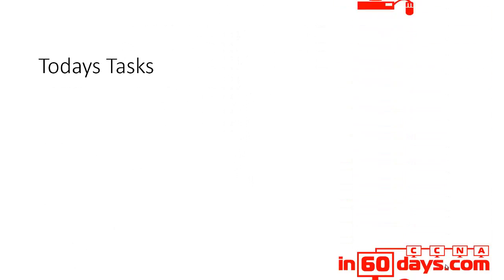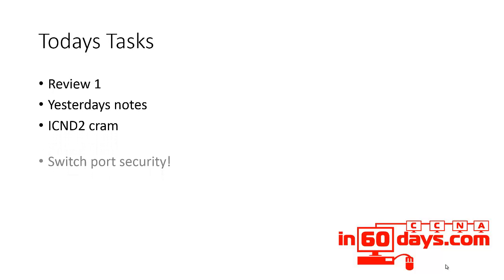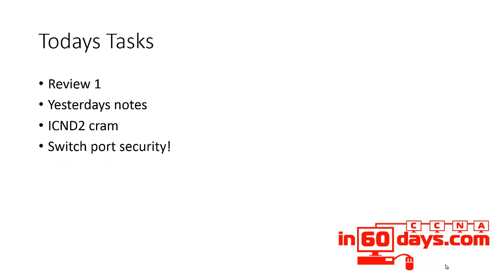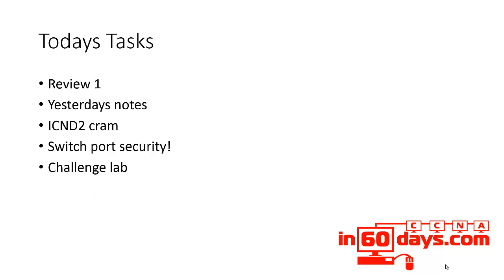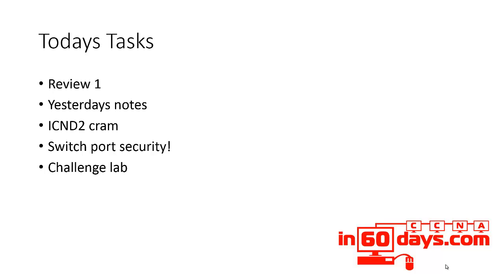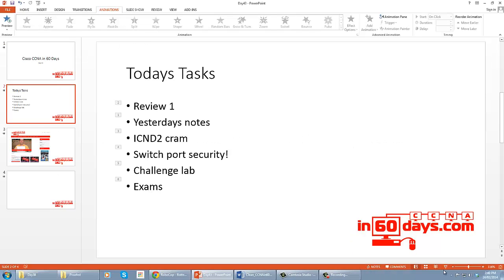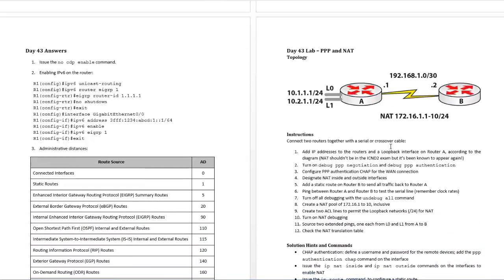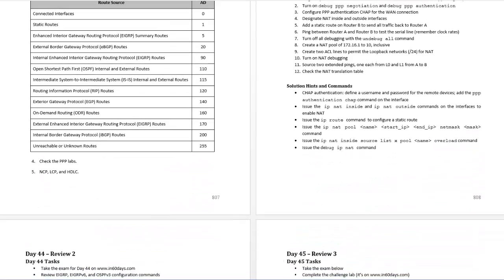CCNA in 60 Days - Day 43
First review day. Switchport security and exams.